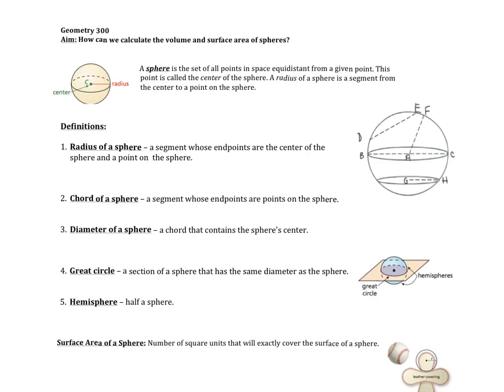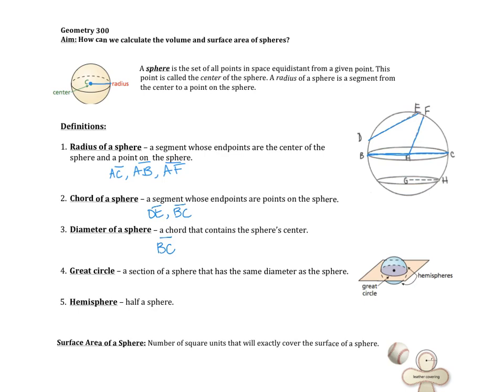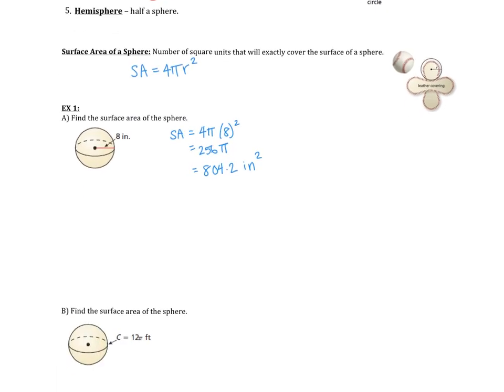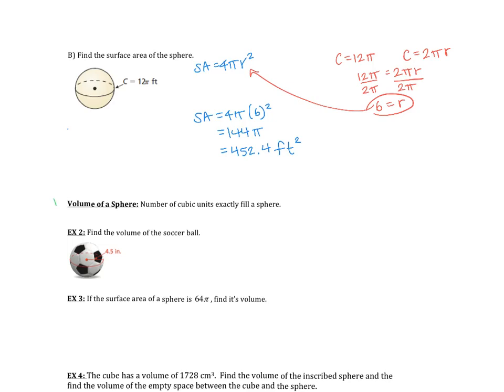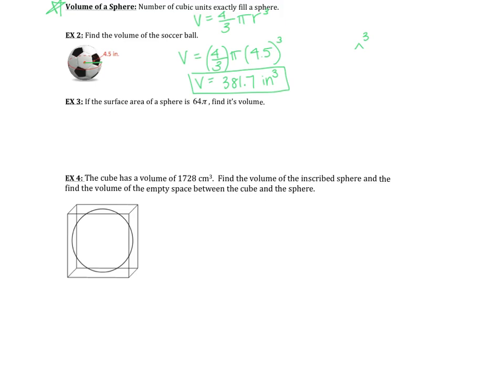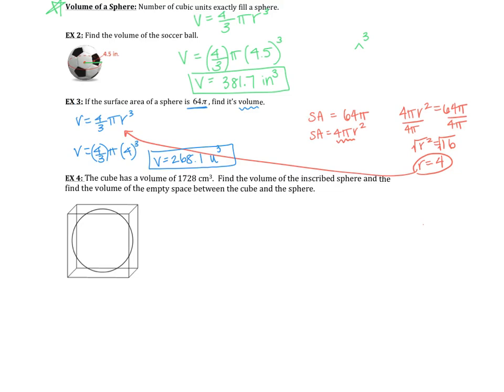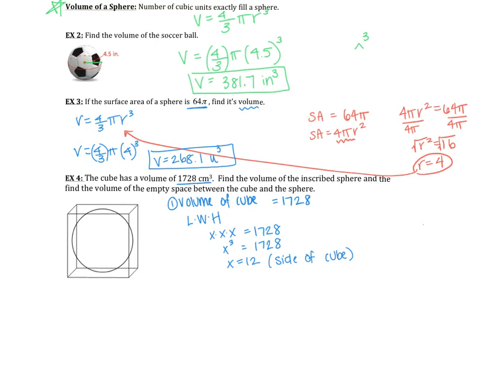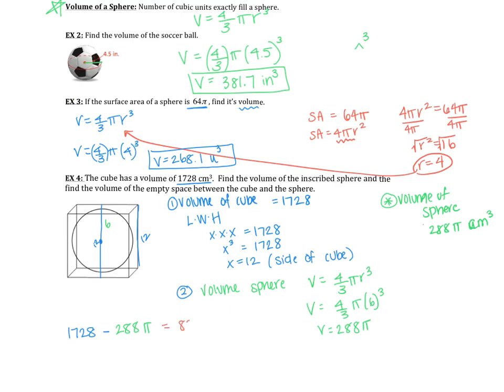Day 5 Volume and SA of Spheres